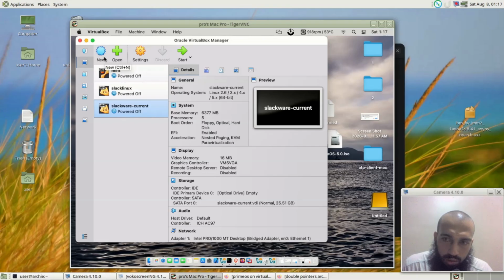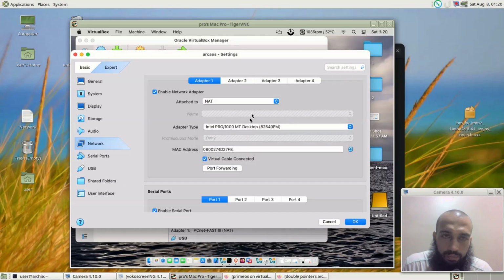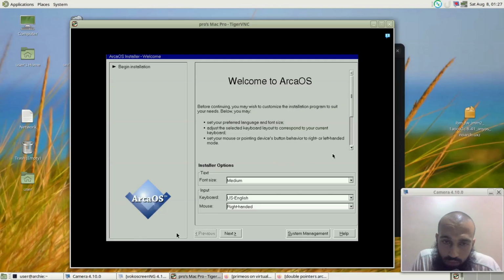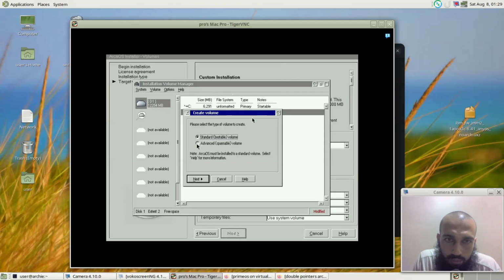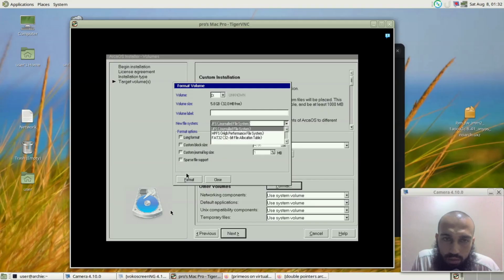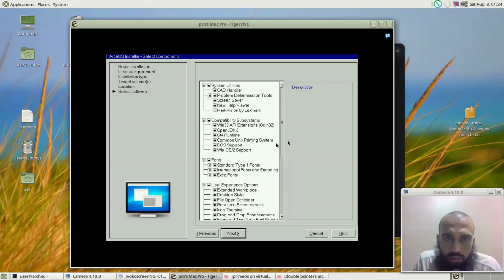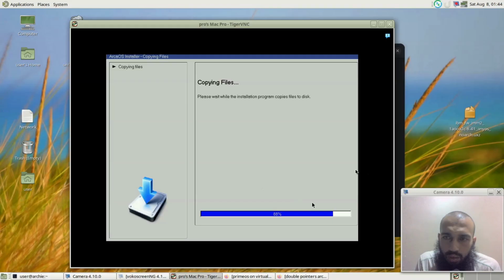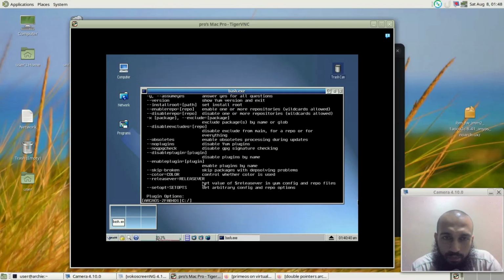How to set up Arcaos with more options enabled (on virtualbox here)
i am curious about OS/2 which has a more modern OS that is based on it: arcaOS.
i thought before i start playing around with the features that i find fascinating within this OS, i show its full setup on an hypervisor which doesn't differ much with setting it up on a real computer.
i tried to do the setup before in other attempts of the same video and i got an error that prevented me from finishing the setup. i wasn't able to know the real cause of the error whether it was the choice of the filesystem or installing some of the system components on a different partition or something else like installing a specific piece of software that can be installed during setup.
eventually as you will see at the end of the video, the system worked and i was able to run spme of the feature i got fascinated with.